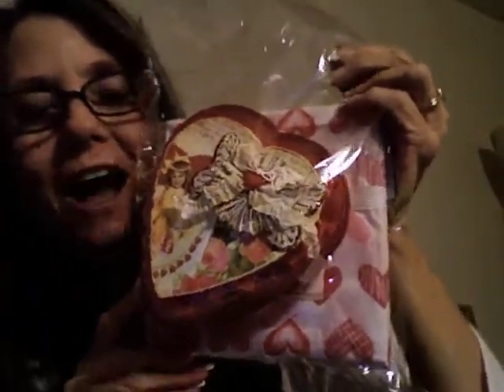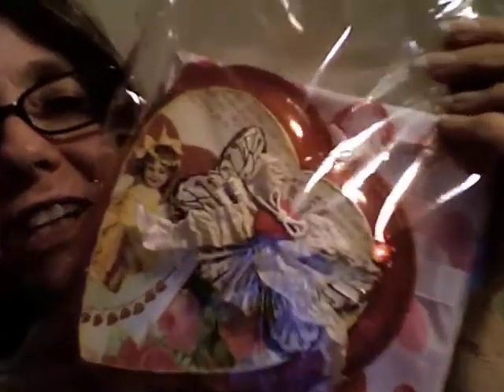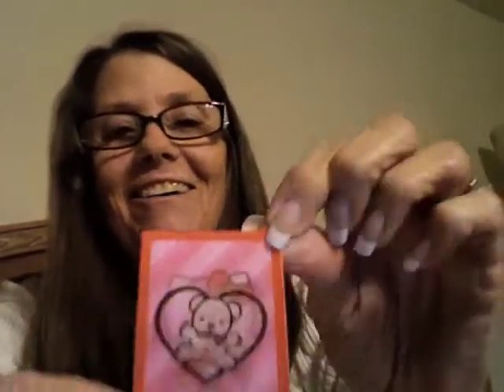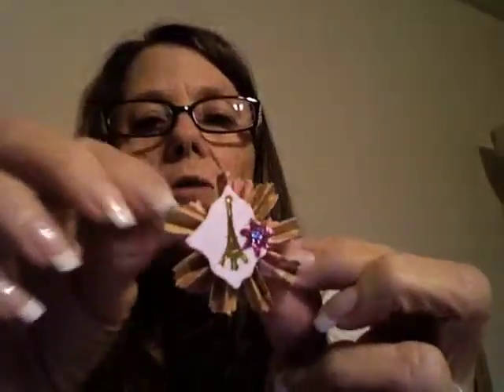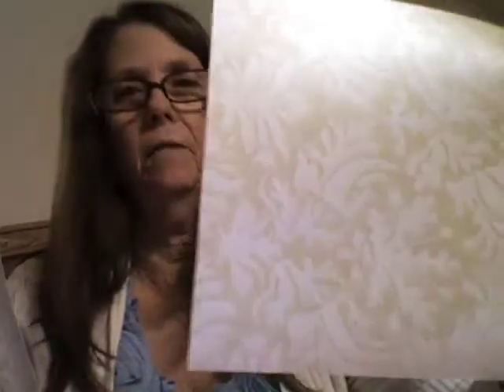I got a Package!!!!!!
A package from jo "paperdrama" and and update on "sillyfroghineybee"